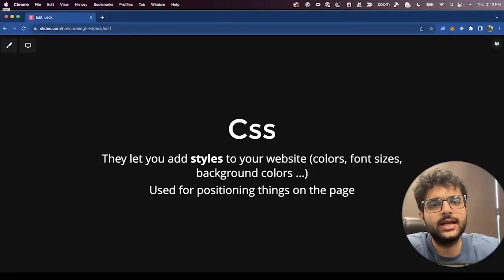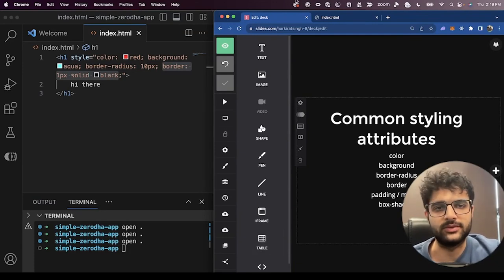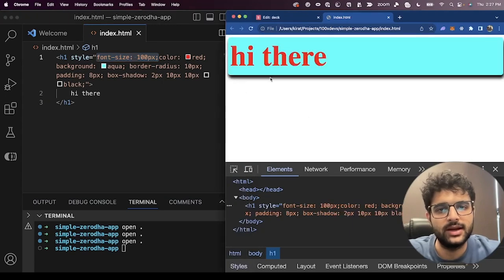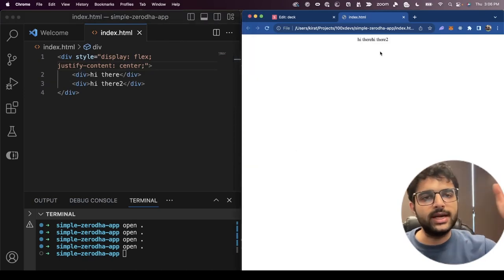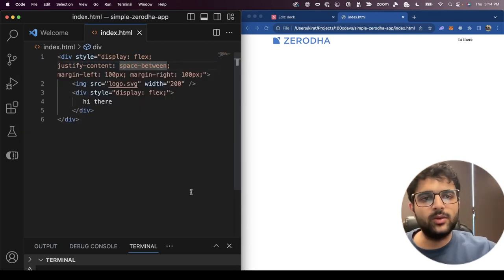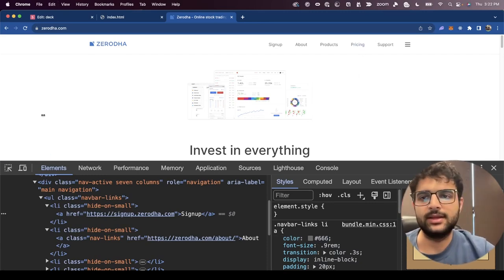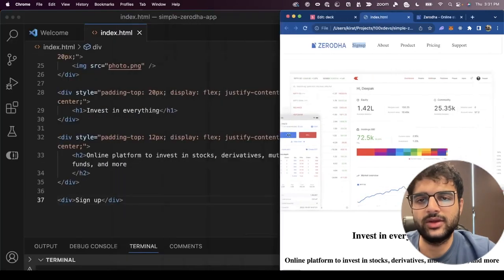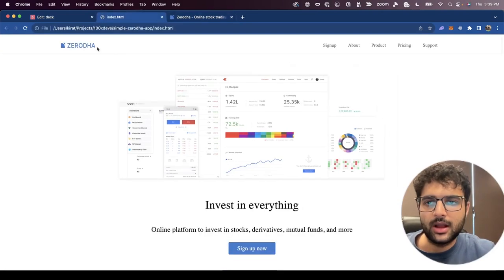Week 0 3 CSS Basics